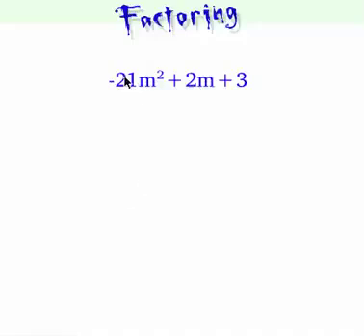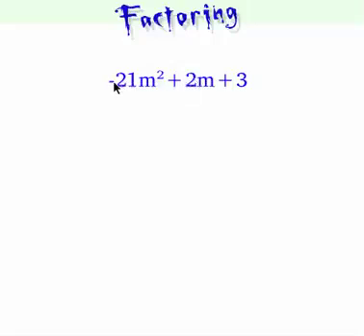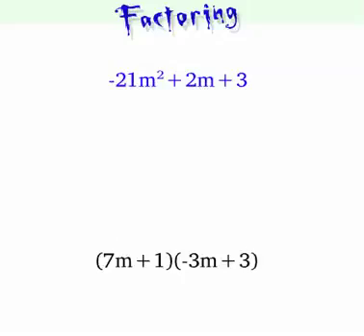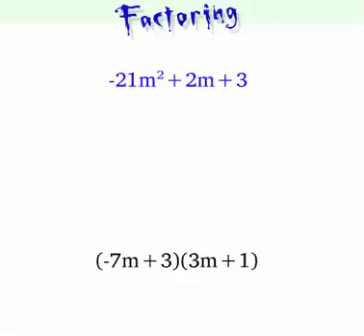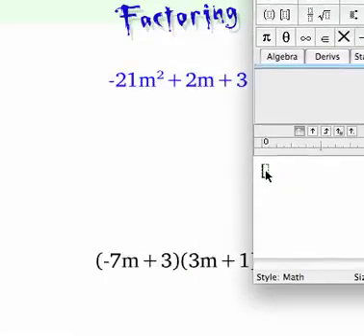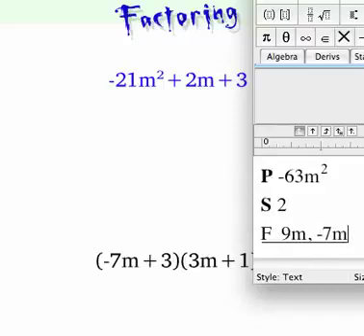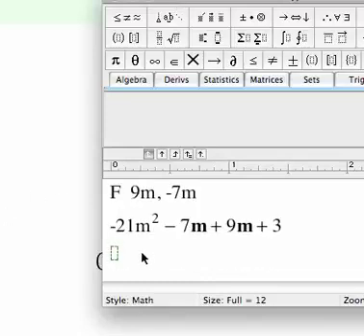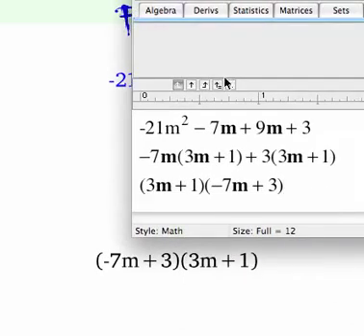Level 8: Example 1 Factoring by both Trial and Error and by Decomposition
Level 8: Example 1 Factoring by both Trial and Error and by Decomposition. From the Factoring Math Program.